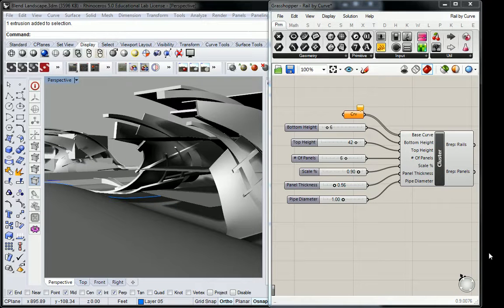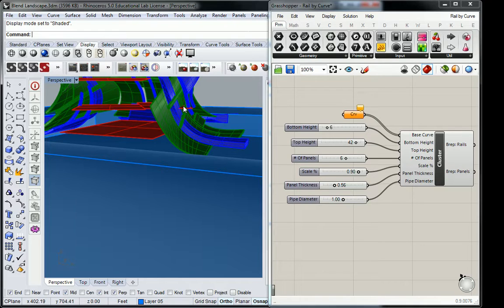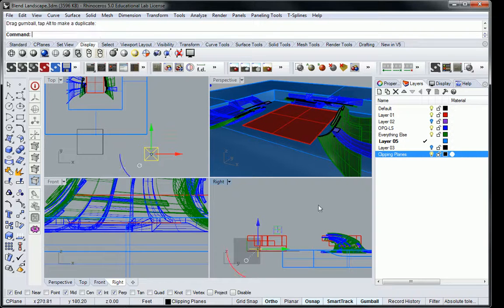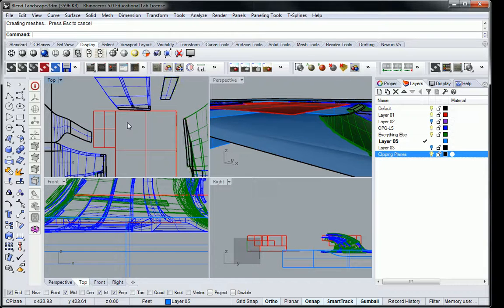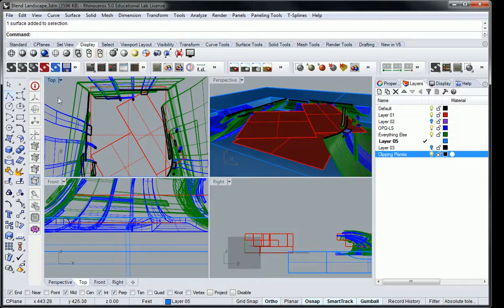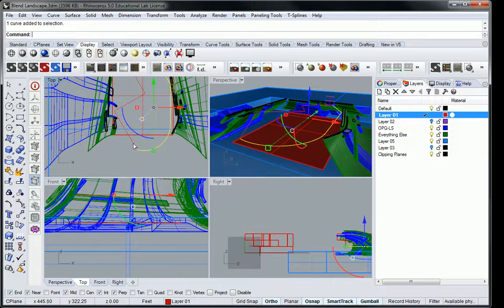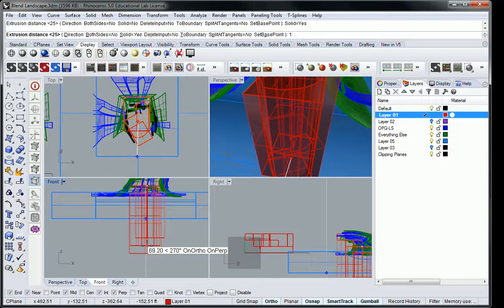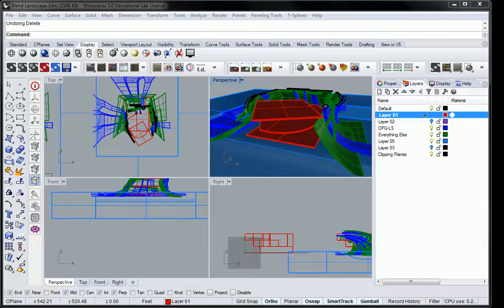85 - Rhino - ExtrudeSrf to Thicken Floor Plate